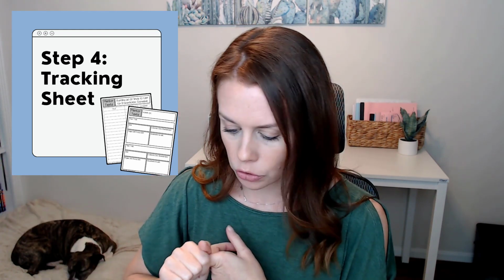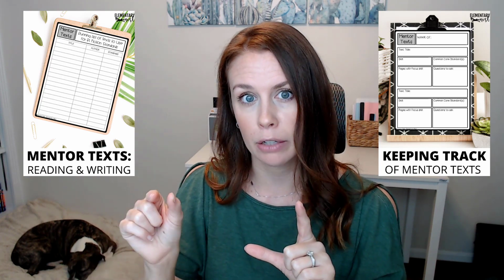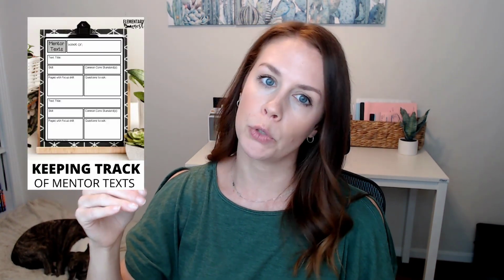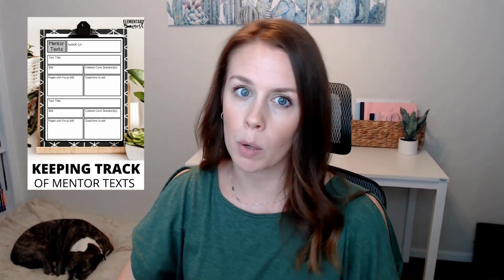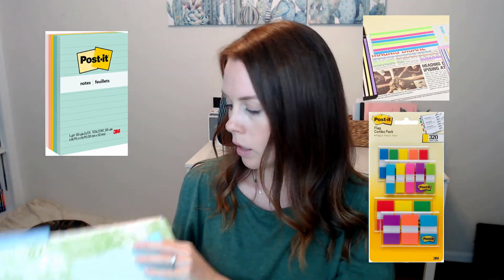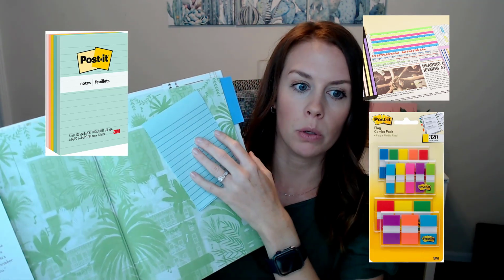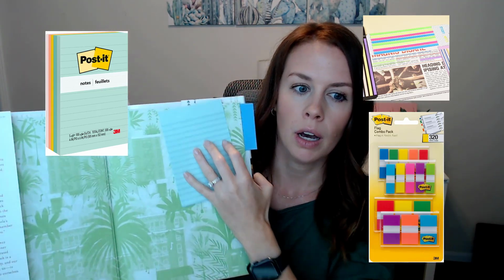Organizing Tips for Your Mentor Texts for Writing and Reading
Are you trying to find the best way to keep your reading and writing mentor texts organized? Are you looking for tips on annotating and labeling mentor texts you want to use for your reading and writing instruction? Watch this video to learn about organizing tips for reading and writing mentor texts!

In this video, I go over how to collect the best titles for different reading and writing standards, how to select which method you want to organize your mentor texts, and how to label and annotate each book.